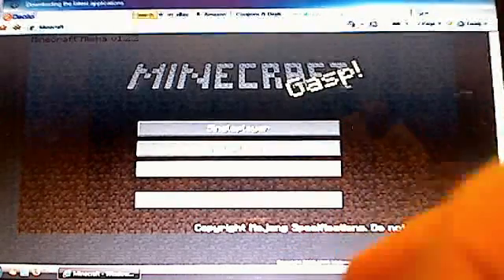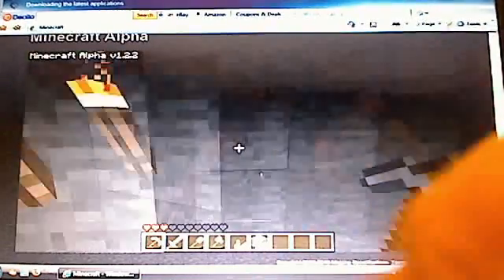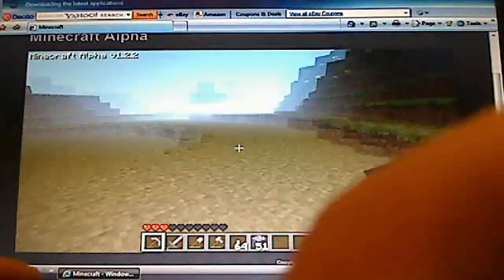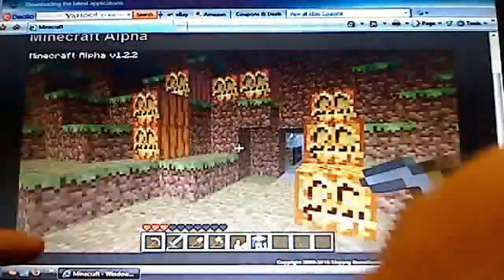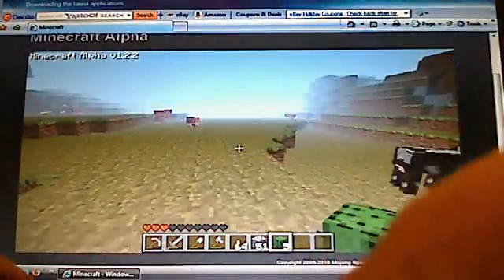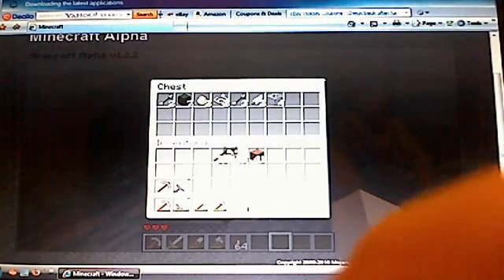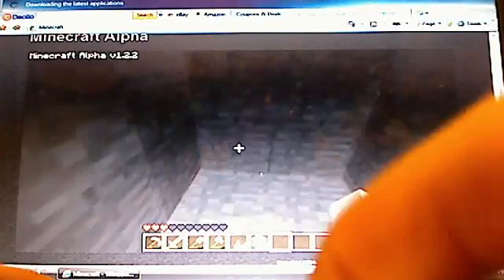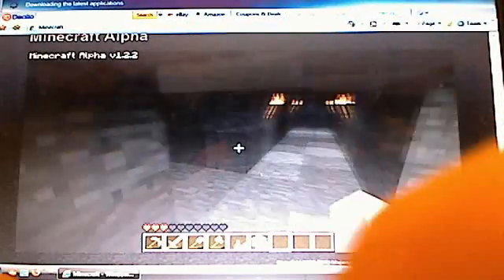Let`s Play Minecraft:Tim`s Adventure 003 Trap? Thinking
TIMSTER778's webcam video November 18, 2010, 05:00 PM